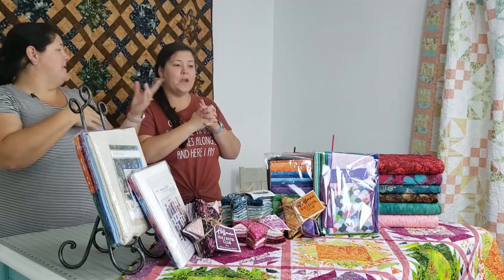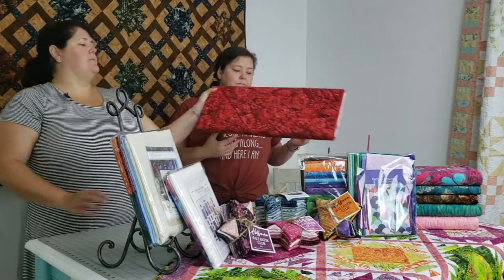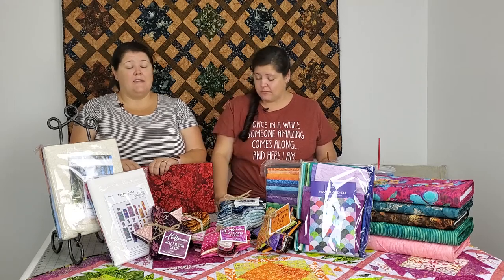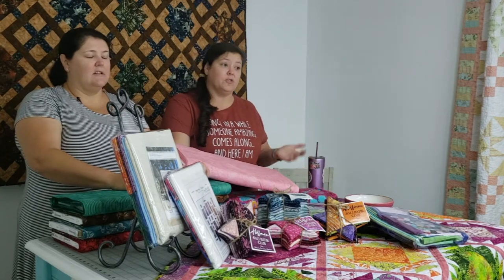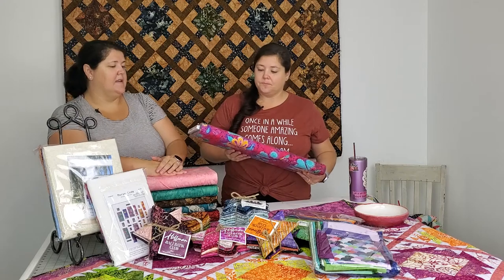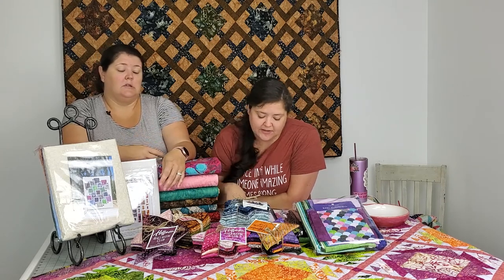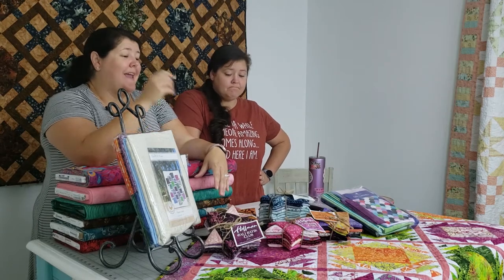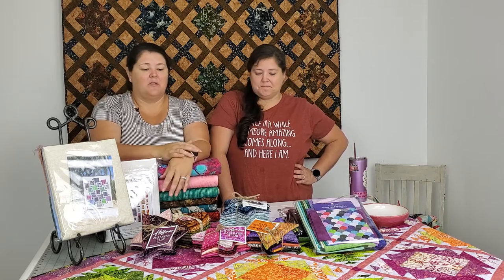Learning about Batiks!